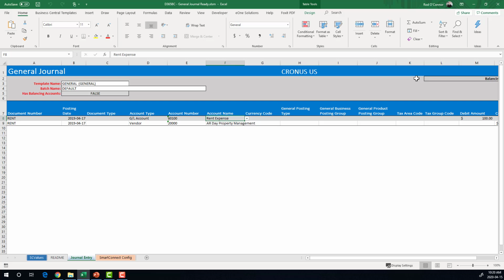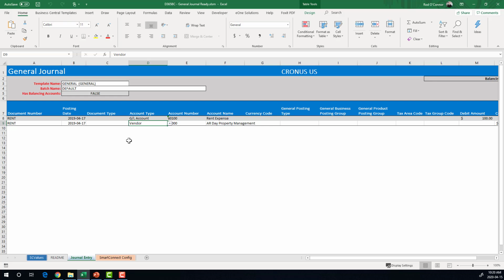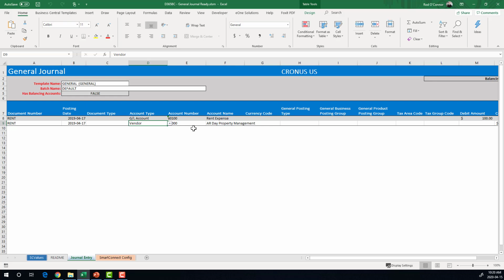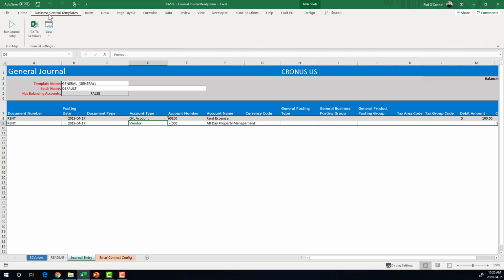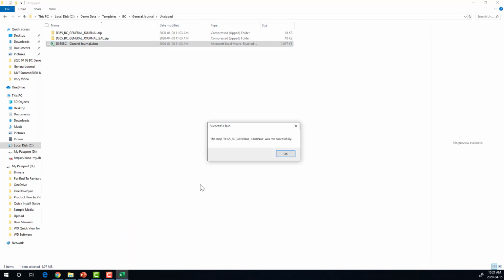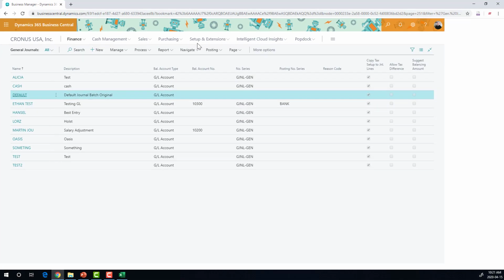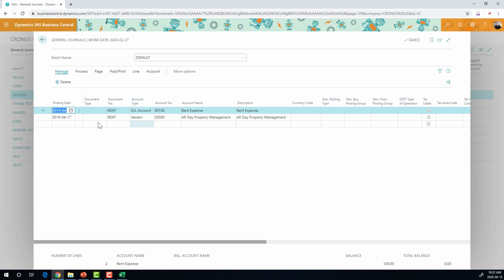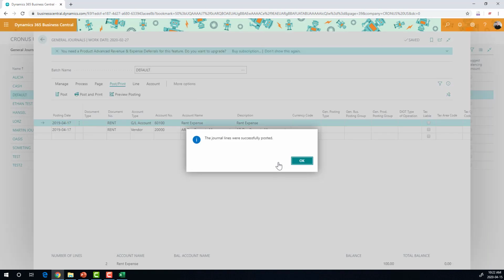Introducing the Business Central General Journal template for SmartConnect.com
Curious about what's included with the Business Central General Journal template for SmartConnect.com?  Want to know what it does or why you might want to use it?  Wonder no more!  In this video we'll go through a quick demo of the template and answer your questions along the way.